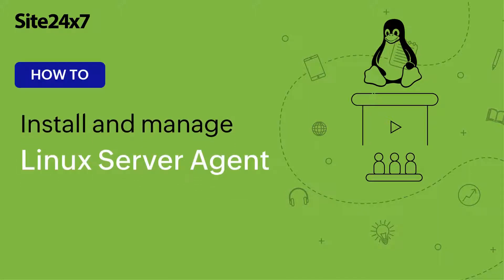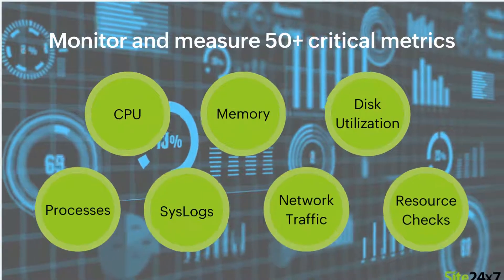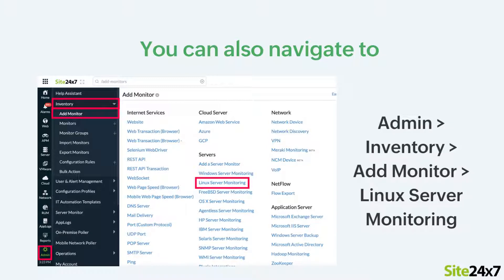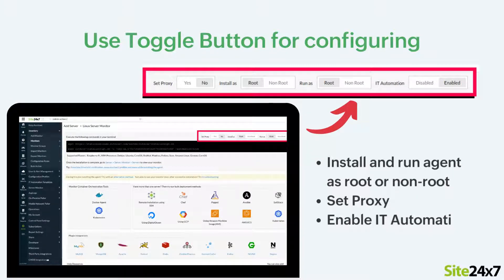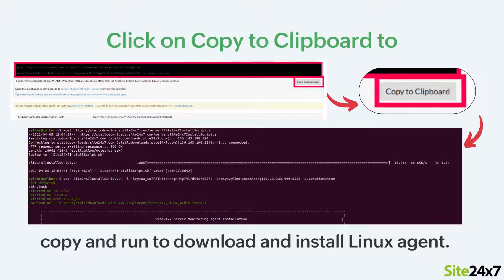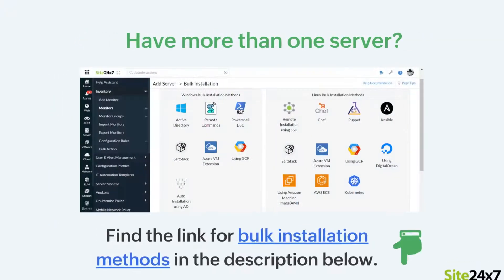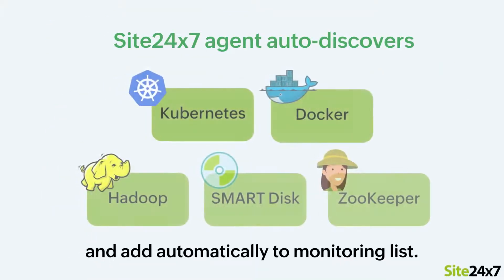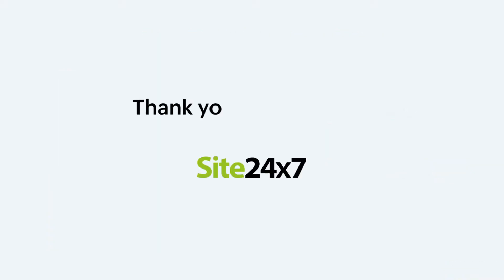How to install the Site24x7 server monitoring agent for your Linux server?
This video explains the procedure to install the Site24x7 server monitoring agent on the Linux server. With the Site24x7 server monitoring agent installed, the user can monitor more than 50 metrics and set rules for automating actions.